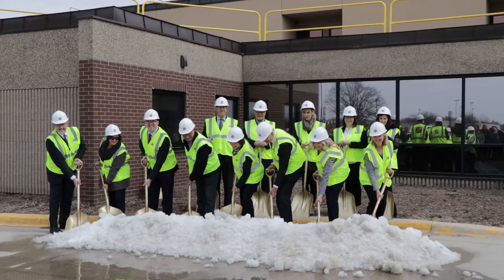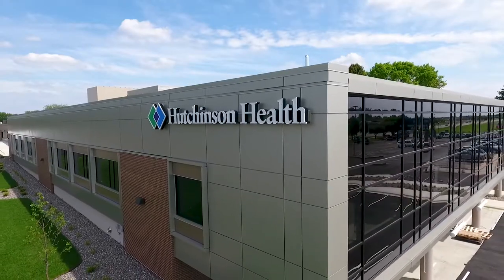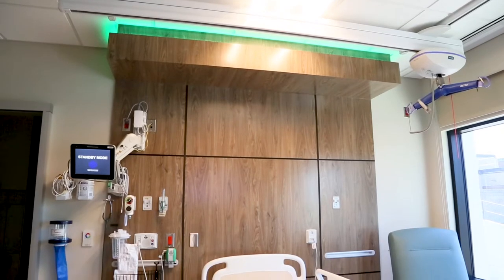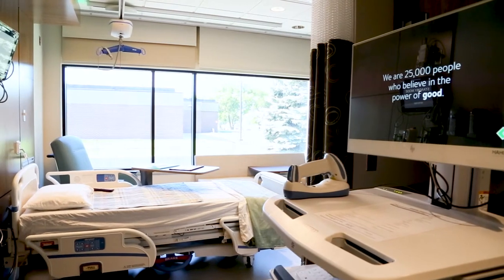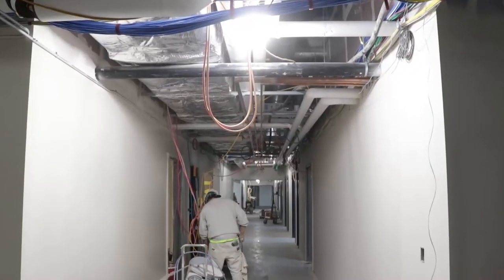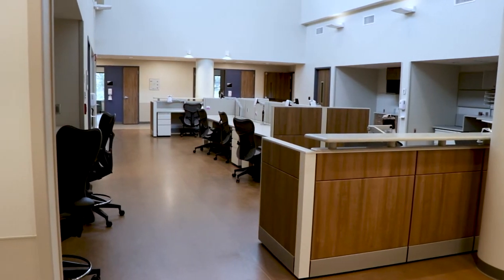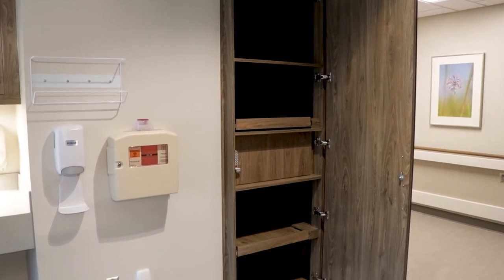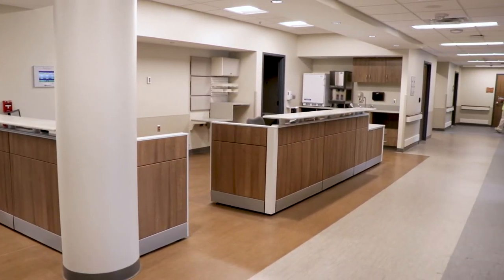New Medical Surgical Intensive Care Unit at Hutchinson Health 2020